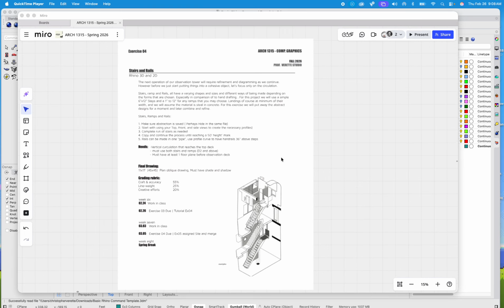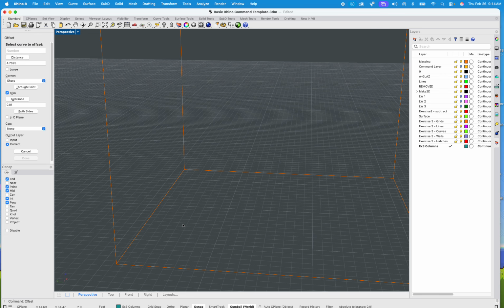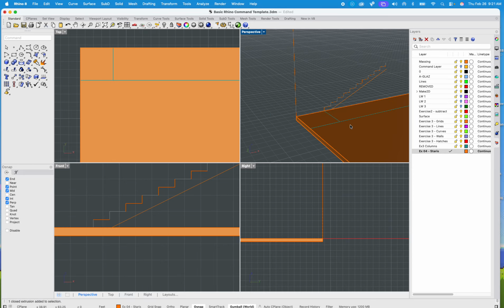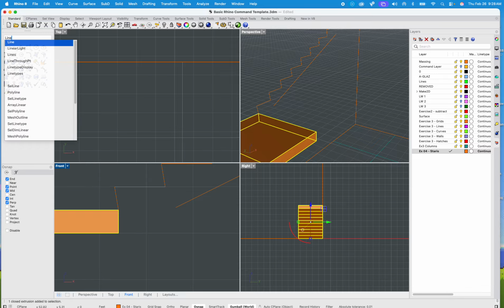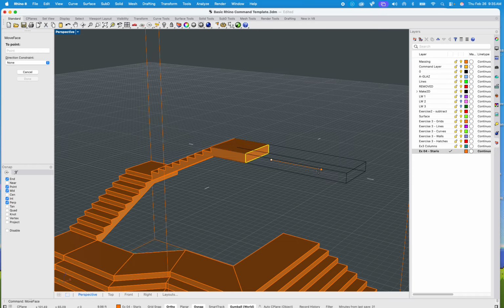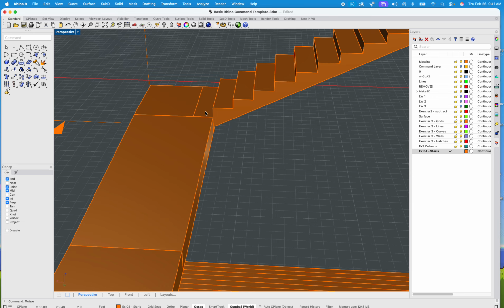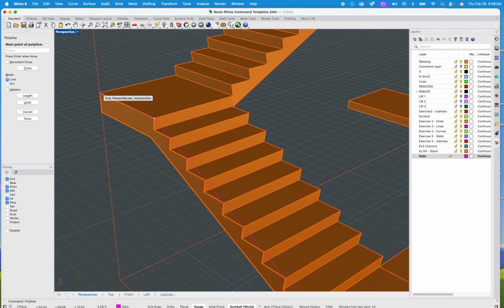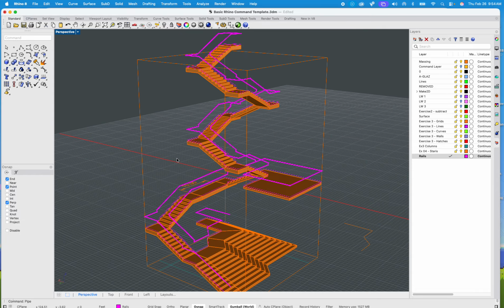Arch Computer Graphics - Exercise 4 - Part 1